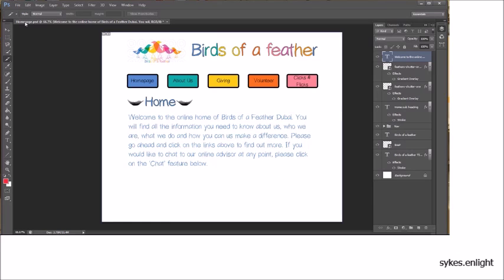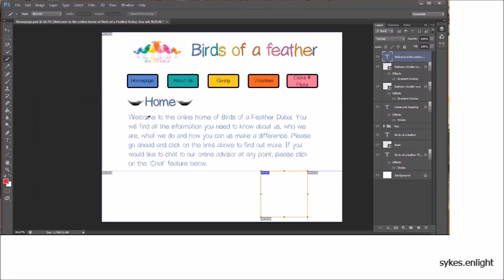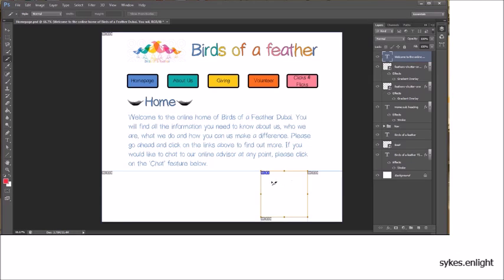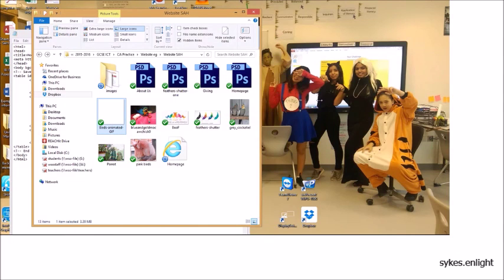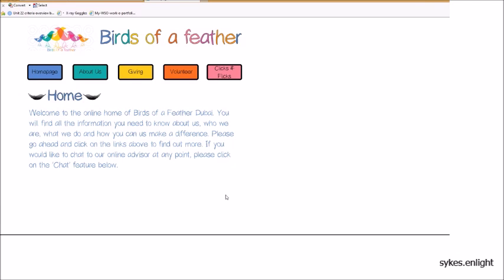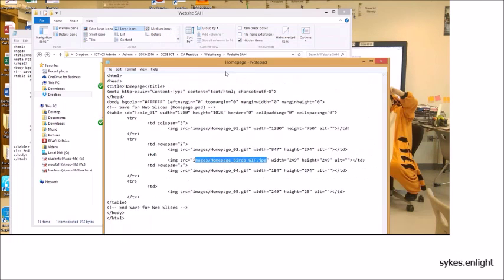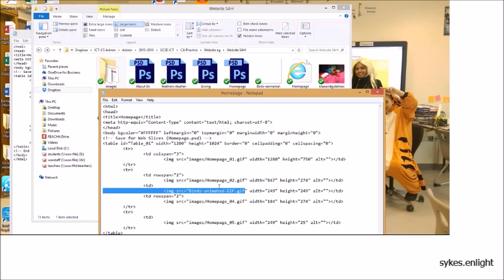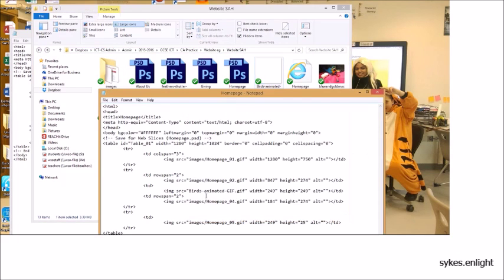03 Creating a simple GIF Part 3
This is the last of 3 videos created as part of a tutorial for making a simple animated GIF file and adding it to a webpage. This tutorial uses Adobe Photoshop CS6.

This tutorial has been created for students at high school / secondary school.